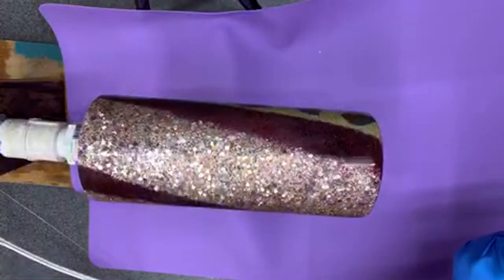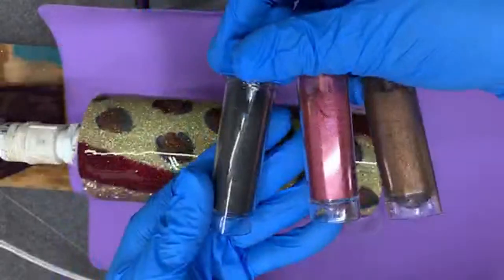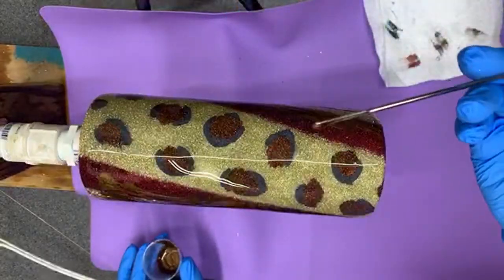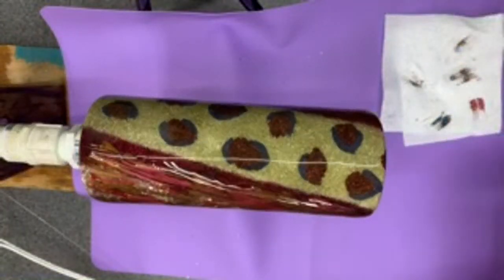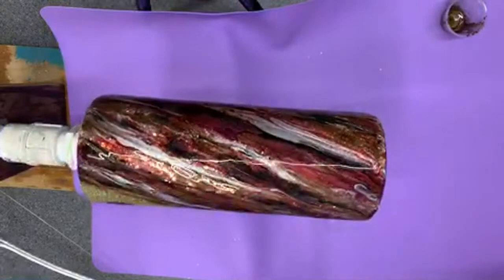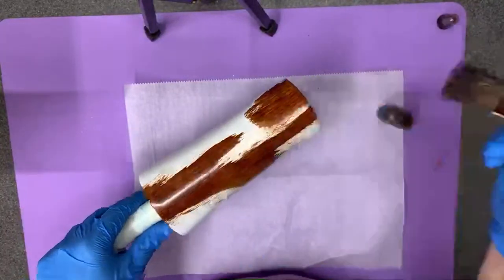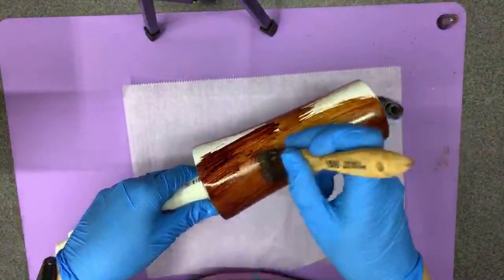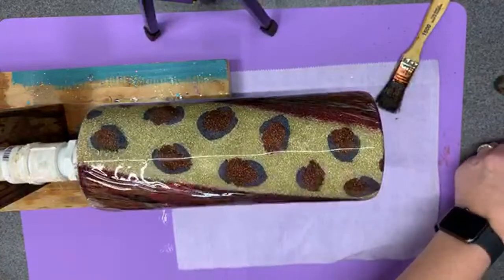Let’s finish up the gypsy leopard and start a woodgrain! No longer live 🙂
Let’s finish up the gypsy leopard we started in the last live and start a woodgrain for an order!

The glitter colors on the leopard are all from Frans. Champagne, great Gatsby, gig ‘em, maleficent, & espresso shot. Gig ‘em is no longer available but pepper is only one shade different. I’m also using micas from her store.

I’m using Envirotex lite for the base epoxy layer and the drizzles of color. Final layer will be KS resin liquidy split. Below are the Amazon links for envirotex.

I often buy my Envirotex lite from Michaels with a coupon. But sometimes Amazon is about the same price. Gallon kit
32 ounce kit
16 ounce kit

The wood grain is a 16 ounce slim travel mug I’m using Brea Reese brown alcohol ink.